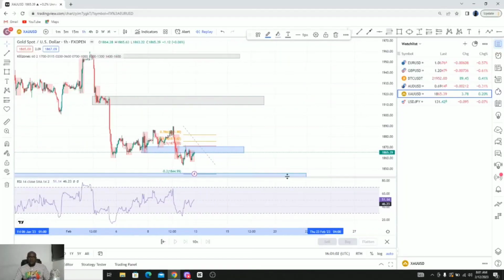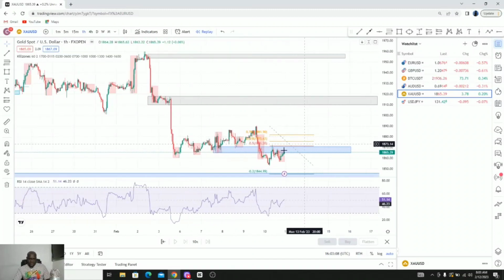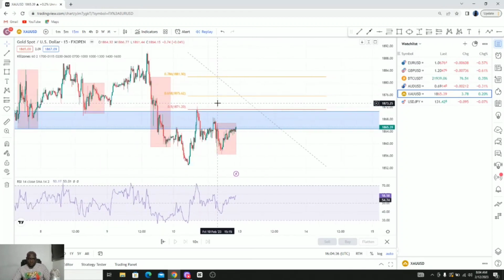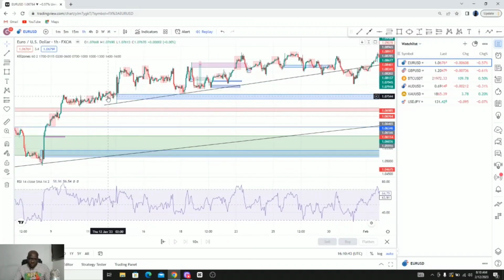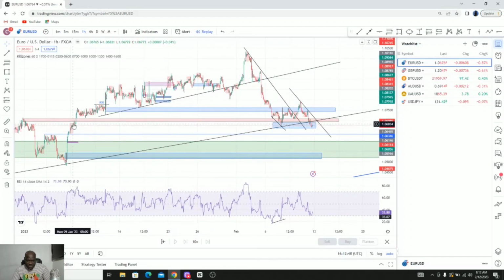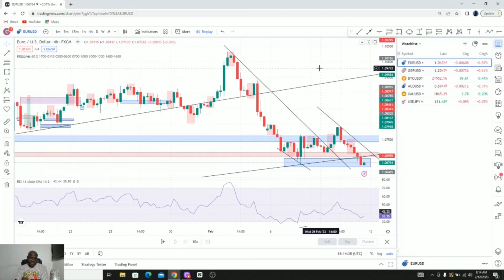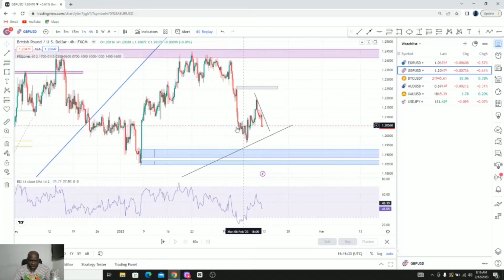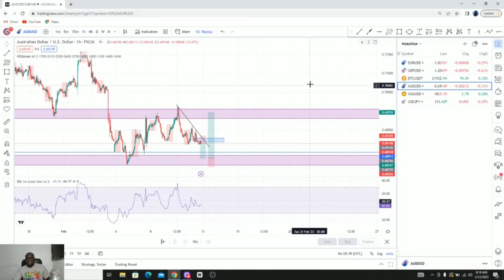Uncovering the Pro Secrets to Profiting on Gold and USD Pair Trading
Rigister for cryptocurrency using my Recommended platform Binance and get some percentage taking your first trade 👇👇